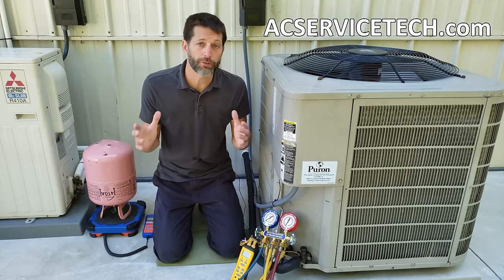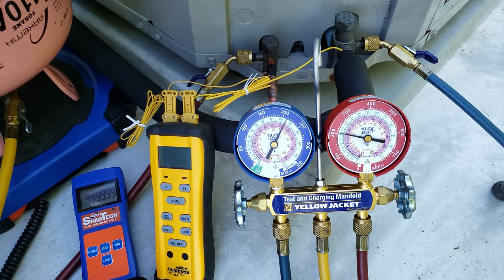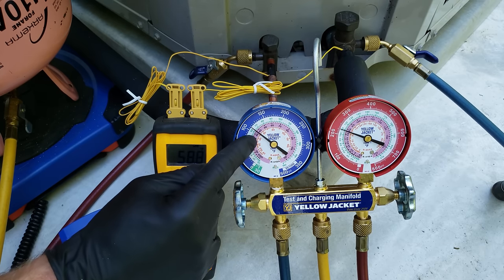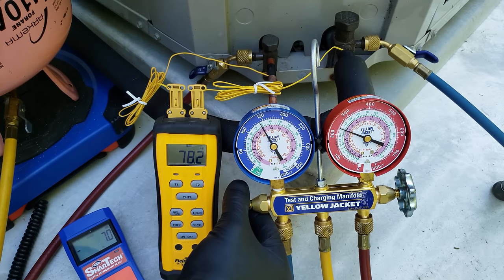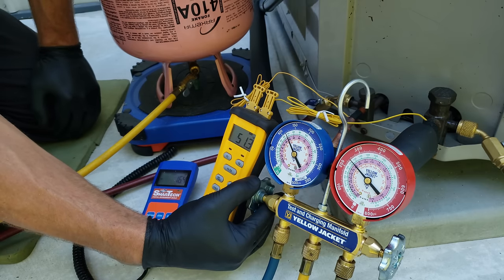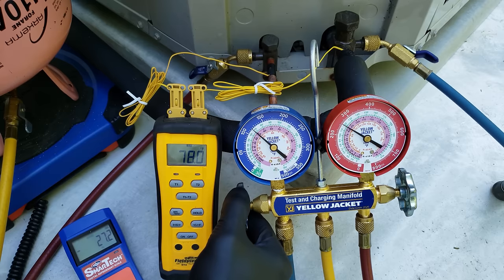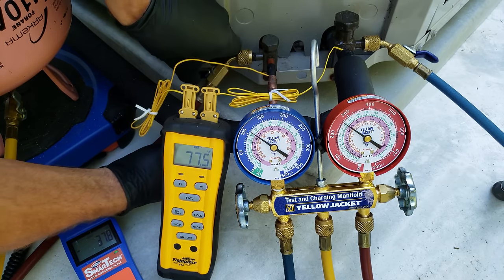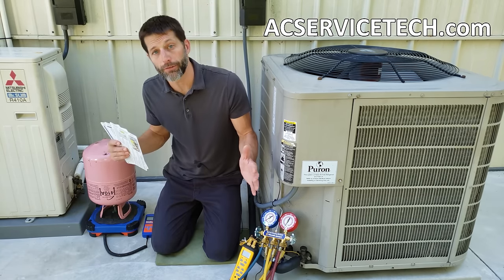Charging an R-410A AC Unit that is Very Low on Refrigerant with the Subcooling Method!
In this HVAC Training Video, I show How to Add R-410A into a Running Air Conditioner that is Very Low on Refrigerant. I Show the Step by Step Procedure for Connecting the Hoses and Manifold Gauges, Air Purging, Charging Process, Digital Scale Use, the Subcooling Method, Total Superheat Method, What Happens to the Pressures and Temperatures as Refrigerant is Added, How to Charge the Refrigerant from the Hoses Back into the System, and How to Disconnect the Gauge Set! Supervision is needed by a licensed HVACR Tech while performing tasks as Experience and Apprenticeship garners Wisdom and Safety.